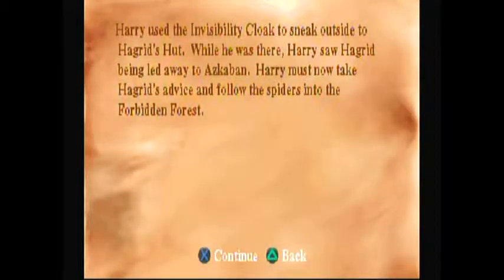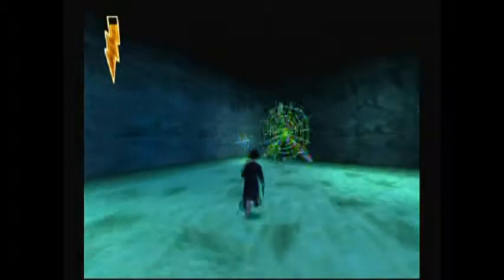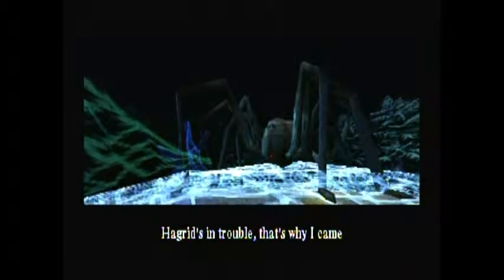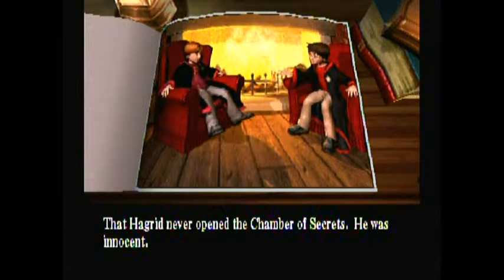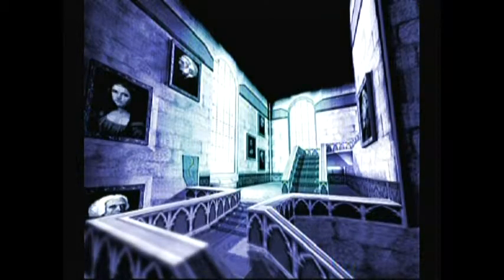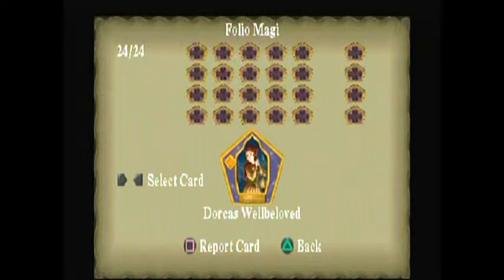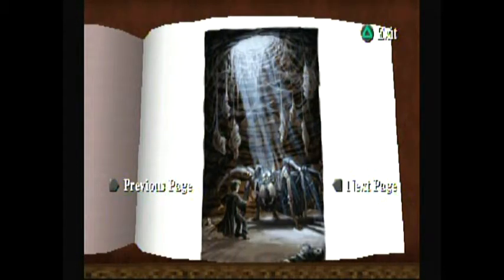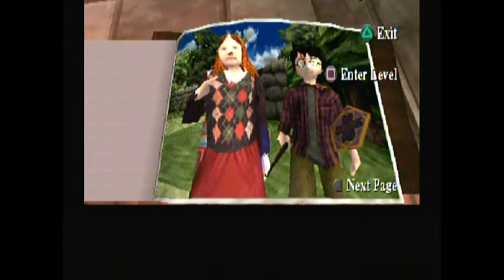Harry Potter and the Chamber of Secrets Walkthrough PS1 Part 9: Forbidden Forest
We now follow a trail of spiders as they lead into the Forbidden Forest.